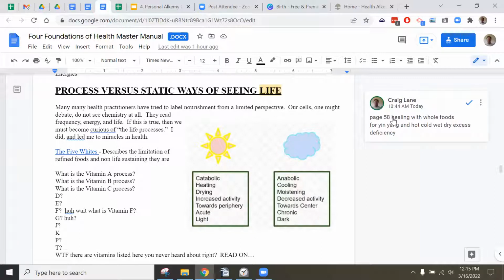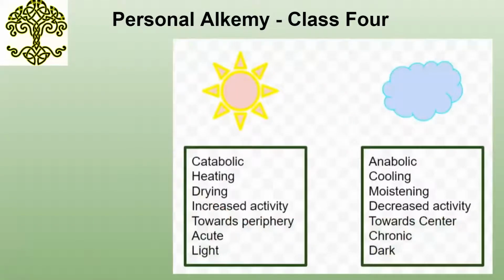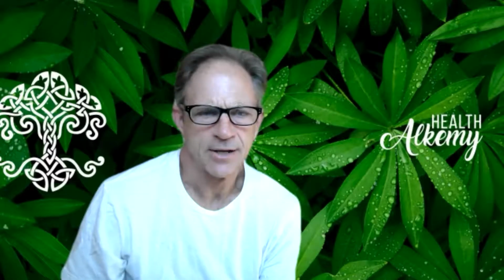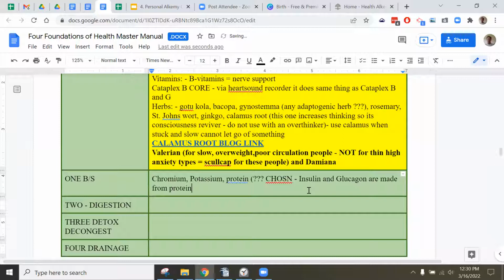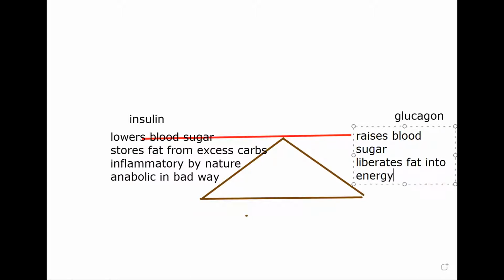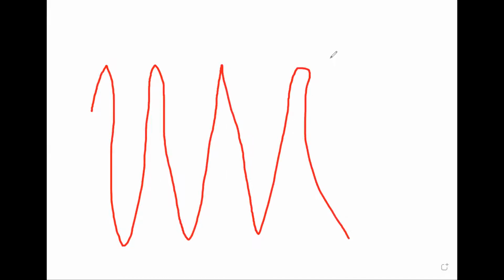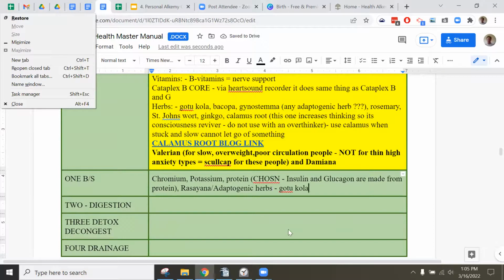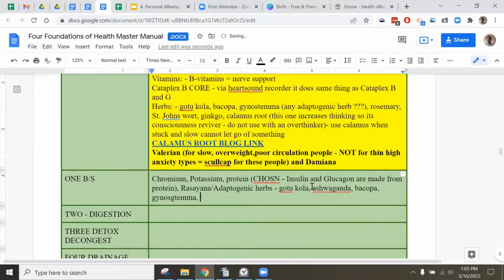Personal Alkemy Foundations Course Class 4 Material from Lecture Life Processes